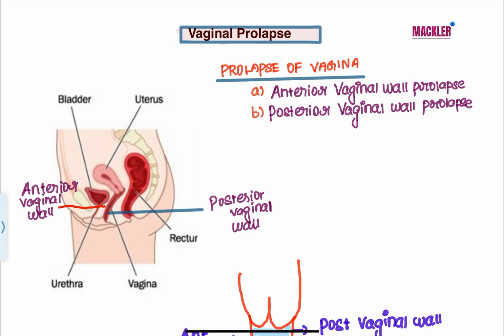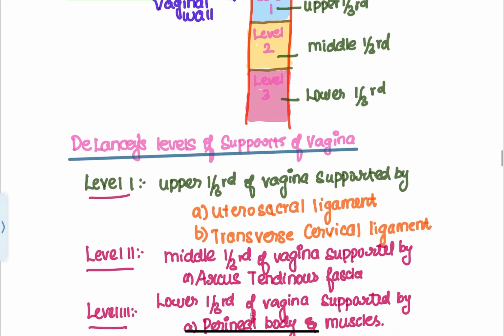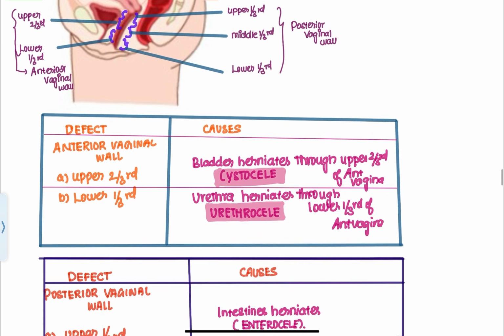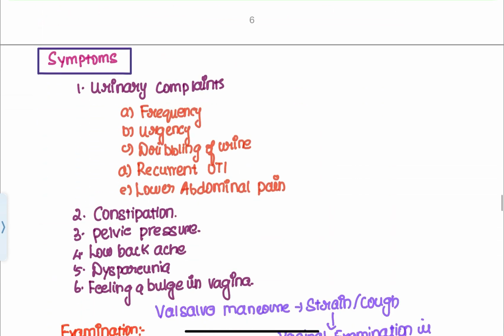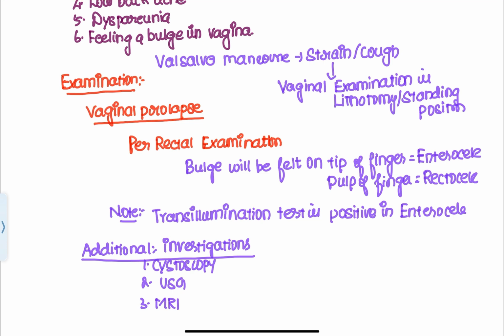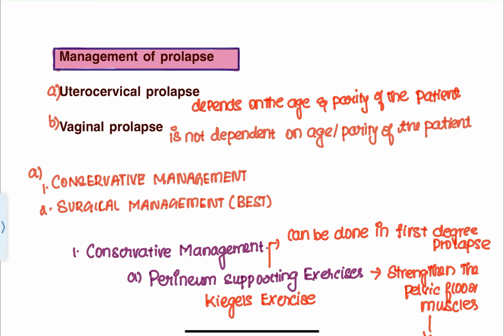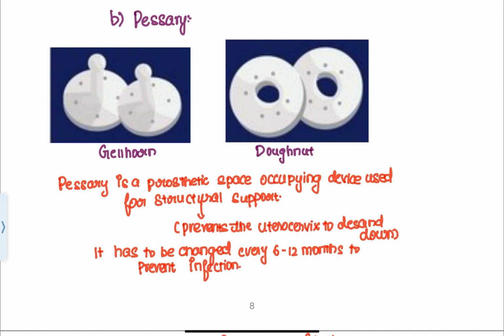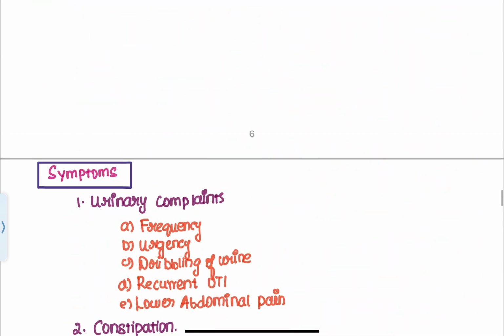Gynecology- 53. Vaginal Prolapse | Cystocele,urethrocele,enterocele,rectocele| Part II | Mackler